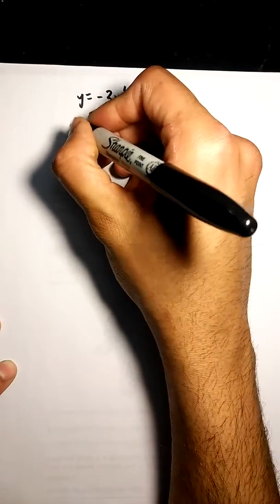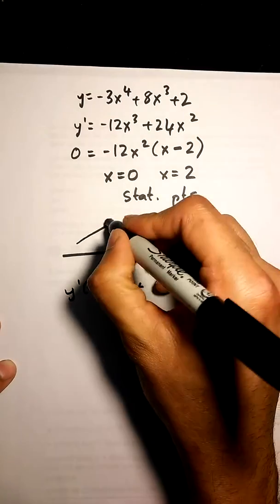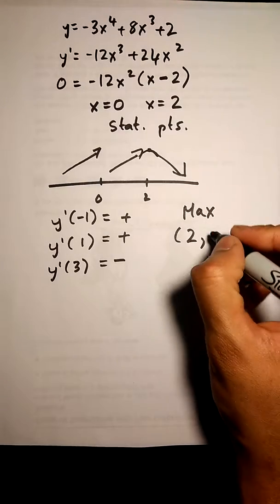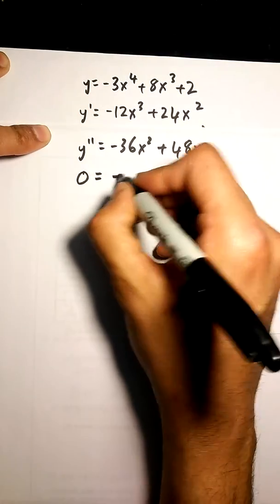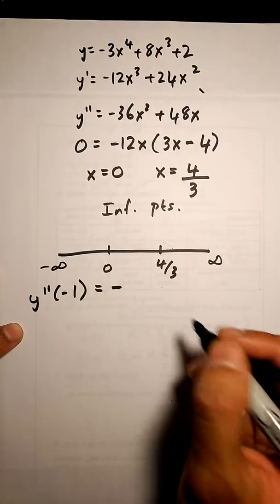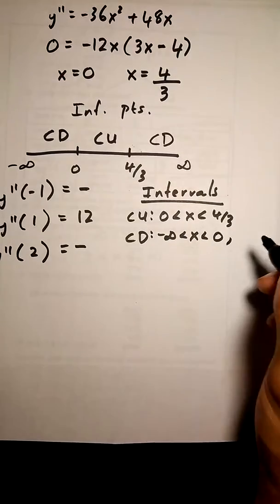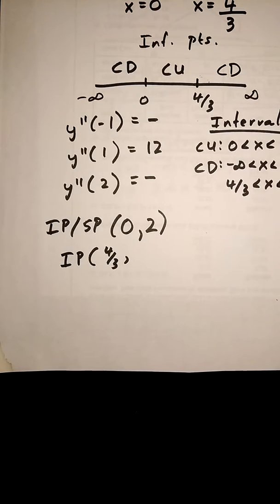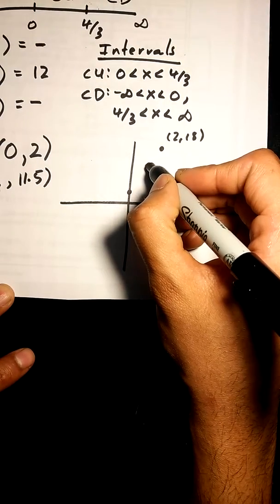Curve Sketching - Medium 2